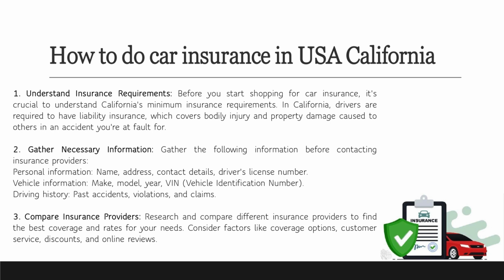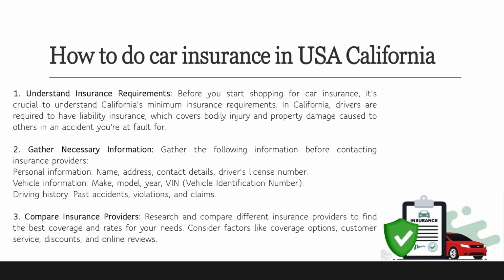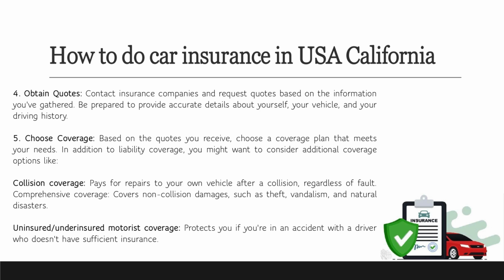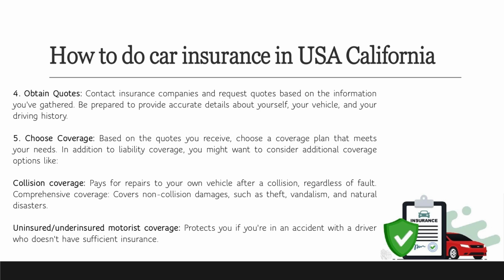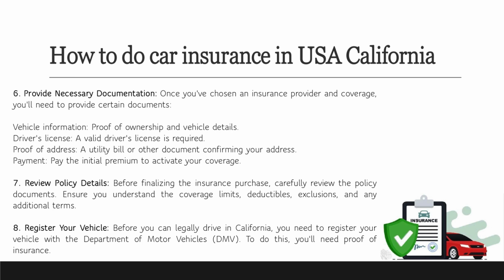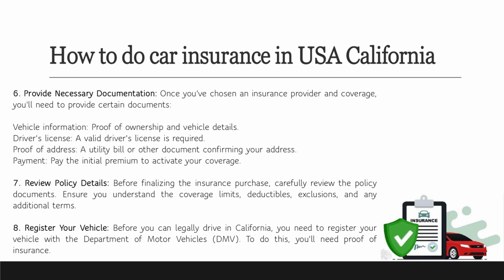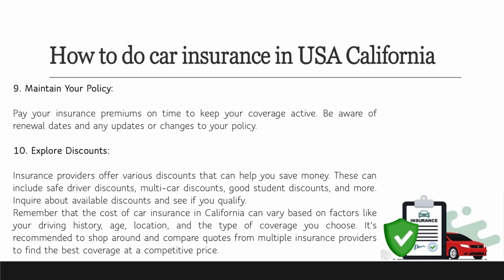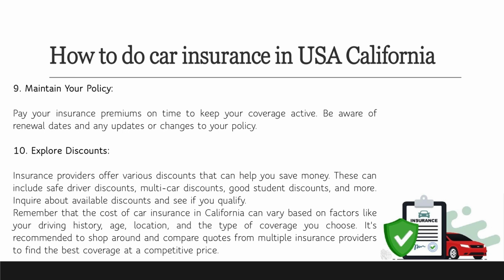How to do car insurance in USA California | Learning & Earning YtFb